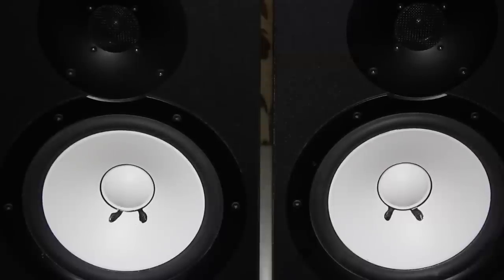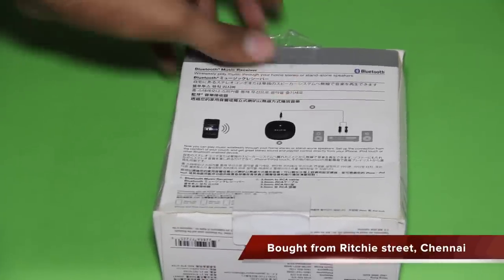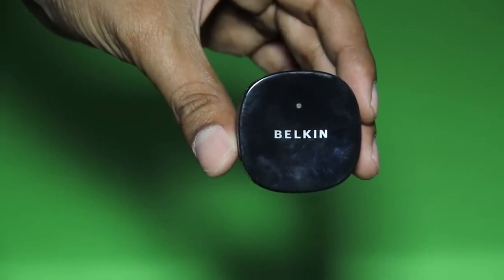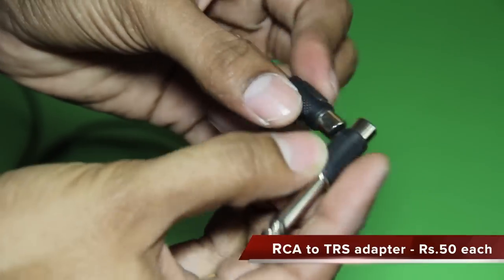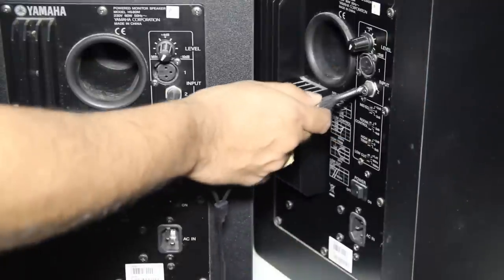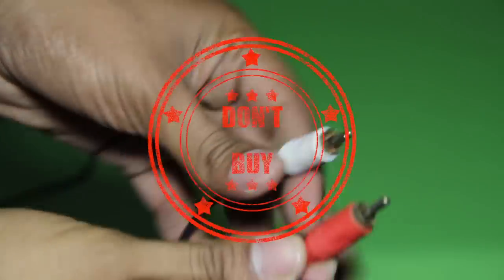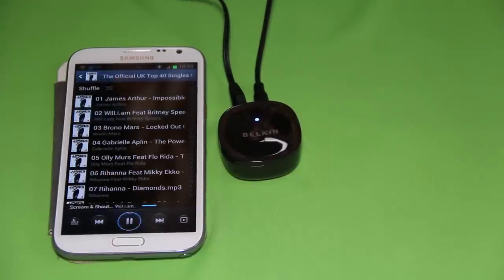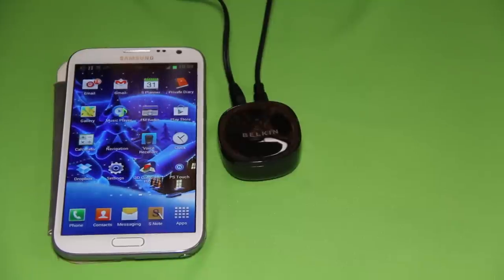Belkin Bluetooth Music Receiver Review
i wanted to use my yamaha HS 80M studio monitors as a home 2.1 hifi system. bought belkin bluetooth receiver for under 30$. now, i can sync my galaxy note 2 via bluetooth and play music right from it wirelessly. p.s: i use sandisk 32gb class 10 to store music in phone.